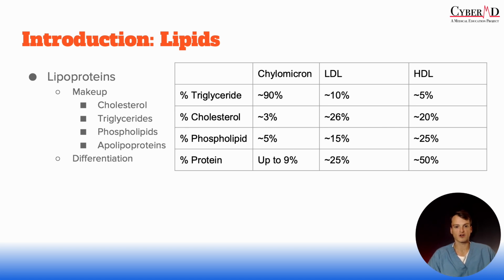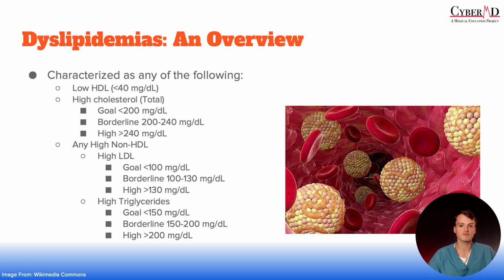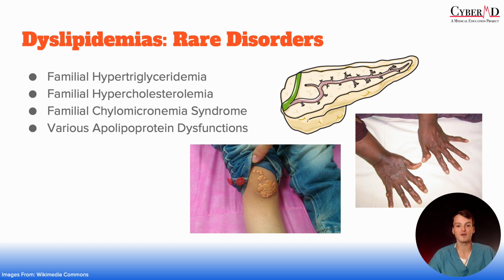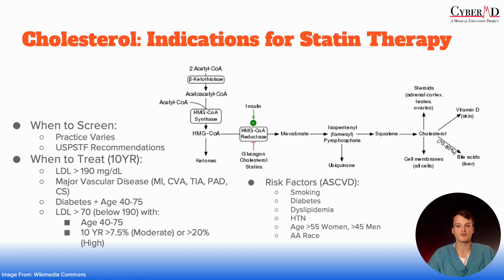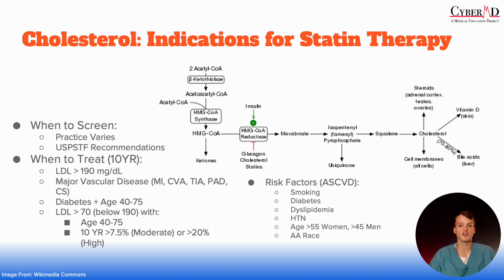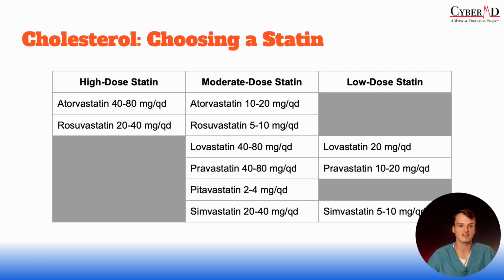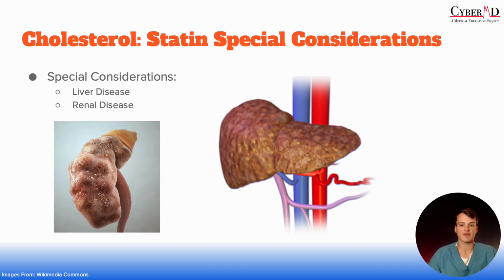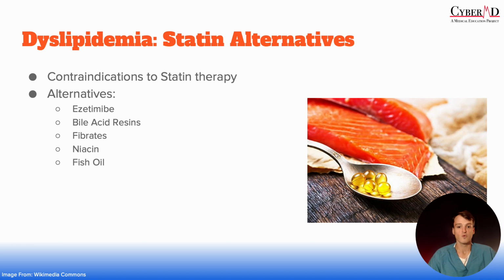Dyslipidemia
Welcome to our guide on Dyslipidemia, crafted specifically for medical students gearing up for the USMLE Step 2. In this video, we delve into the different types of dyslipidemia, screening, treatment, treatment adjuncts, and side effects of treatment to help you understand the clinical manifestations, diagnostic procedures, and the latest management strategies. Whether you're revising for exams or looking to solidify your cardiology knowledge, this video is your go-to resource.